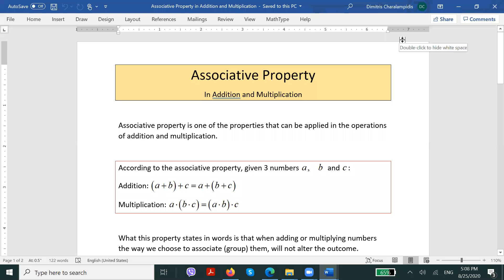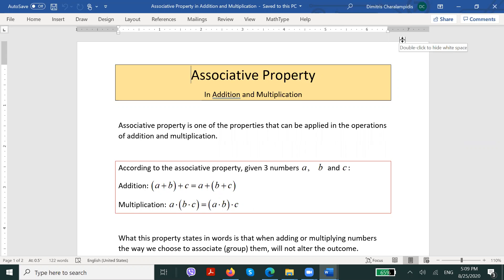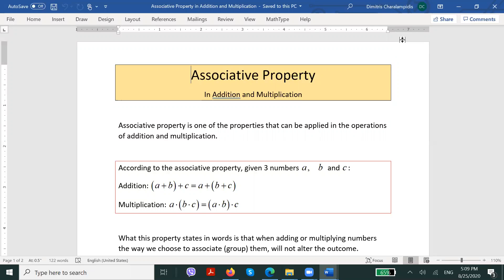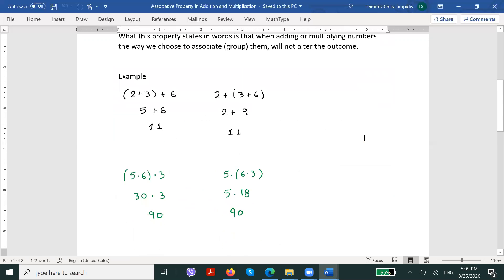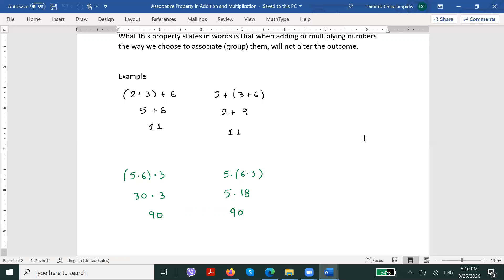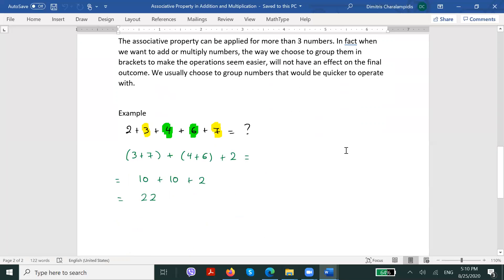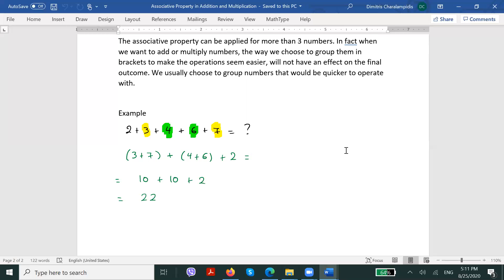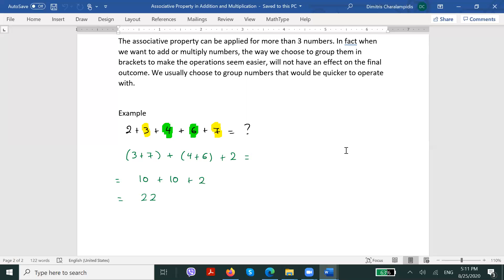Associative property of Addition and Multiplication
In this video, we are talking about the associative property and the way it is interpreted.